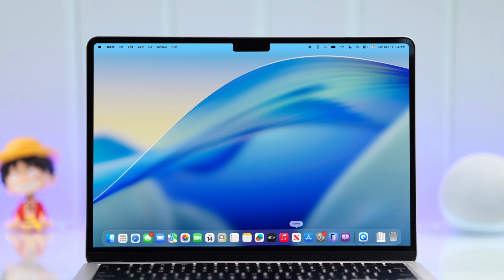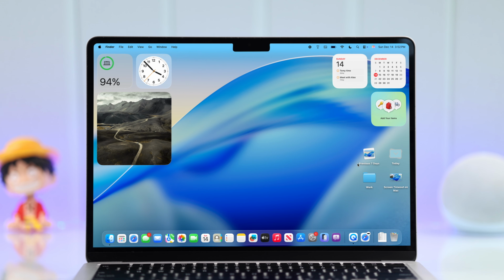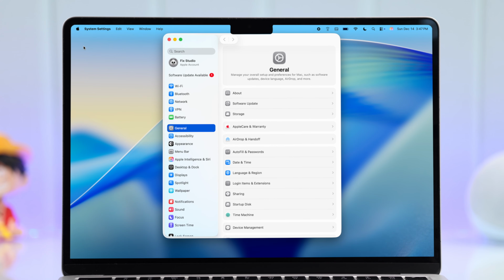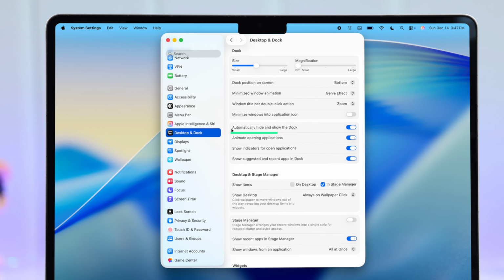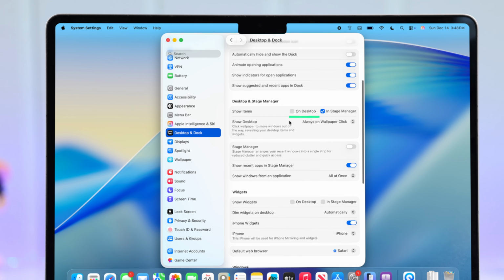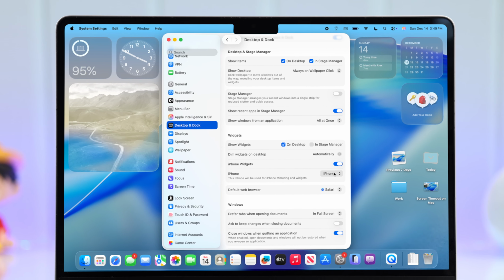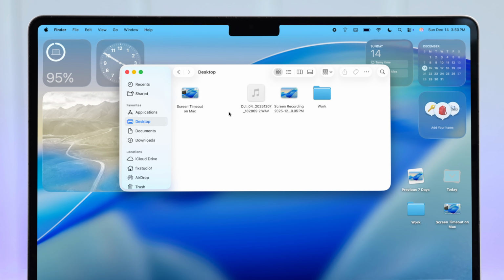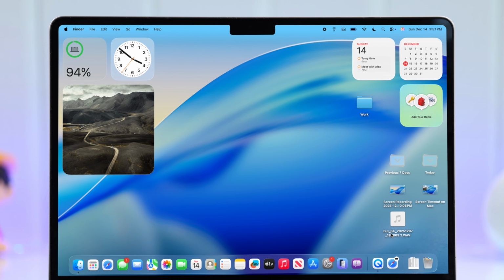How to Fix Missing Desktop Icons on Mac! [Disappeared]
Suddenly, all desktop icons gone missing on your Mac after the latest macOS 26 Tahoe Update, including MacBook Pro/Air, Mac Mini, iMac, Mac studio and more?

Frustrated when Desktop icons disappeared on Mac and no files, folder or widget icons showed and vanished from sight all of a sudden? In this video, we’ll show you exactly how to fix missing desktop icons on Mac using two quick and easy solutions. These methods work for the latest macOS versions and all hardware, including the M1, M2, M3, and the brand-new M4 chips.

0:00 Intro: Missing Desktop Icons on Mac
0:25 Solution 1: Desktop and Dock Settings
1:41 Solution 2: Desktop Folder